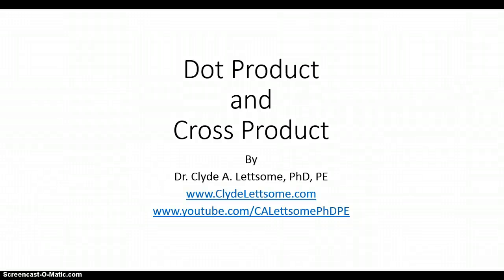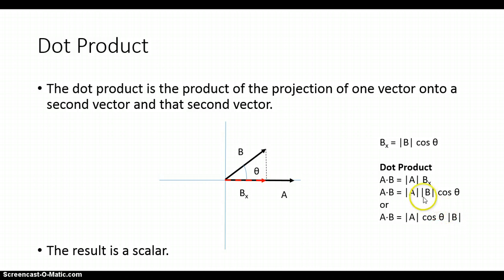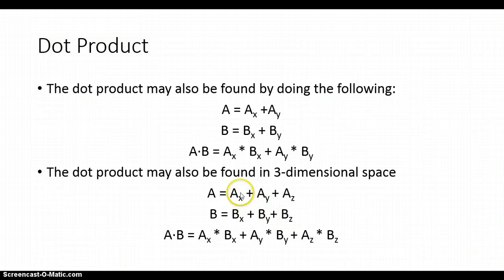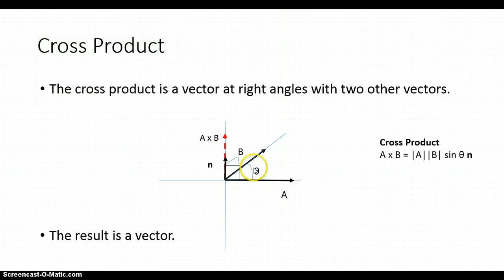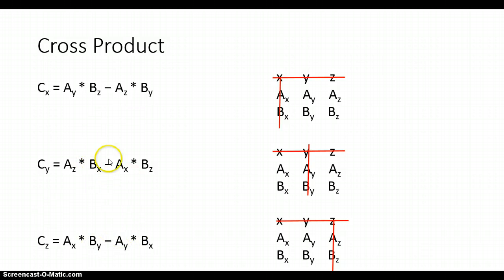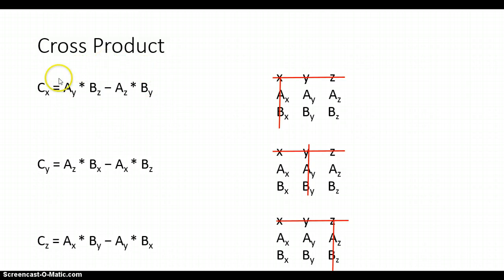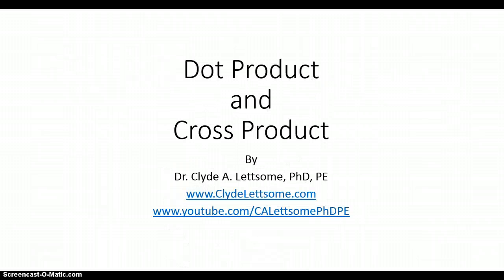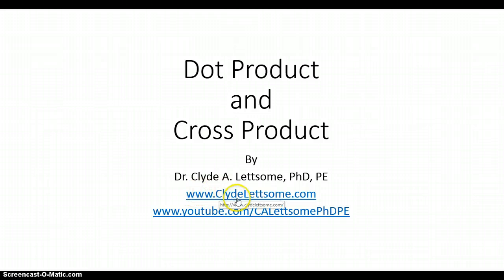Dot Product and Cross Product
In this video, I explain the dot product and cross product.